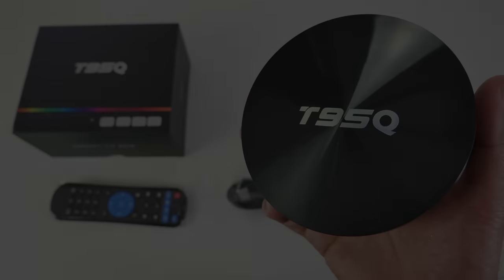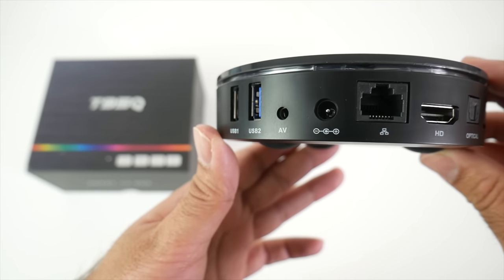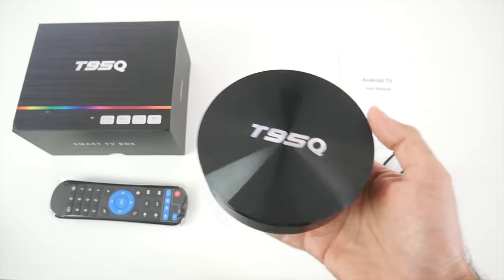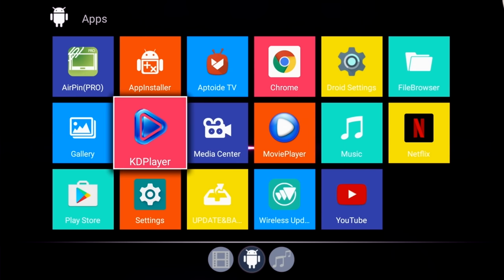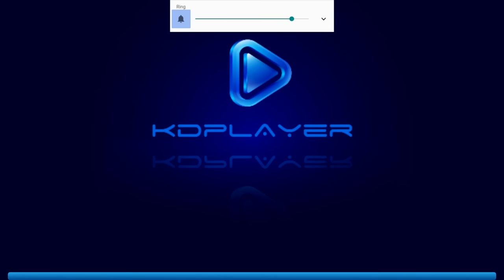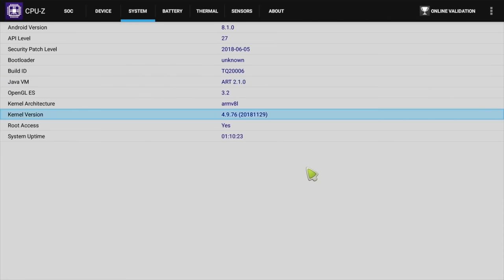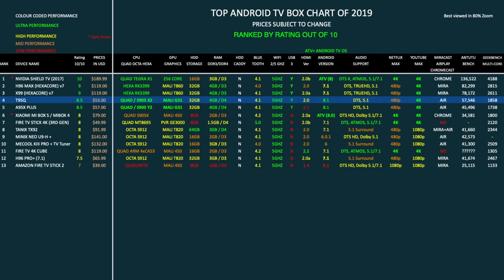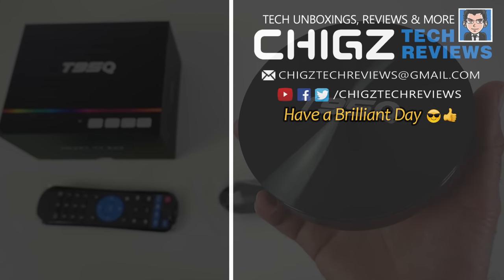T95Q Android Oreo TV Box - S905X2 - 4+32GB - Under $55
Powerful T95Q Android Oreo TV Box - S905X2  - 4+32GB - Under $55

Specs:
CPU: S905X2 Quad-core 2.0 GHZ
GPU: MALI G31
4GB DDR4 RAM
32GB Internal Storage
Dual Band Wifi
1000MB LAN
Bluetooth 4.1
Android v8.1 Oreo
Supports 4K HDR 60fps,
HDR10, HDMI v2.0
5.1 Surround Sound